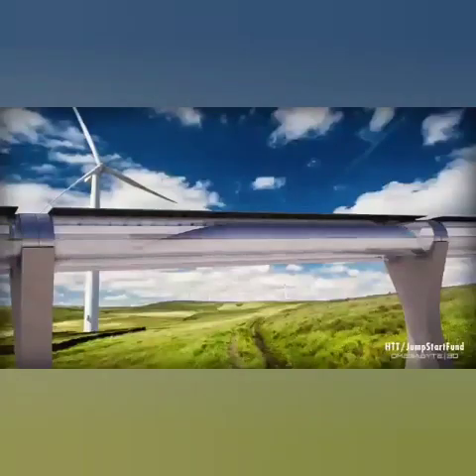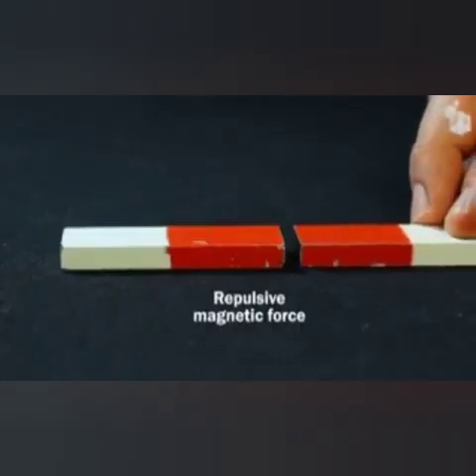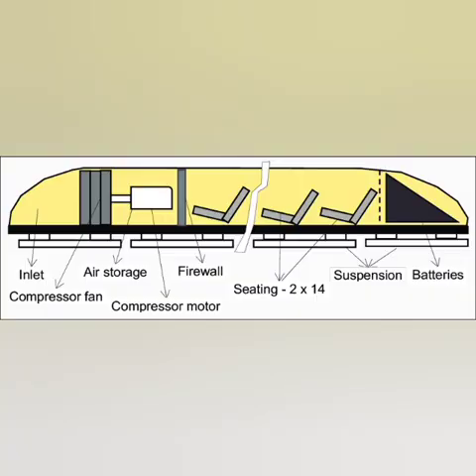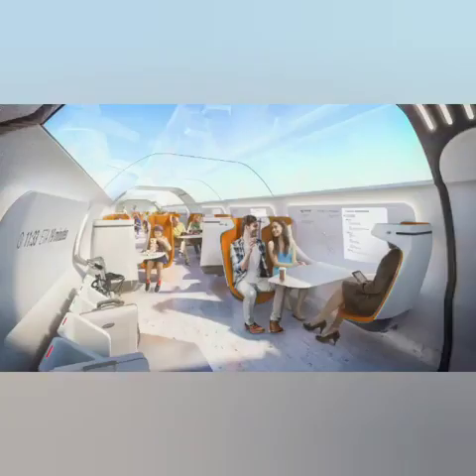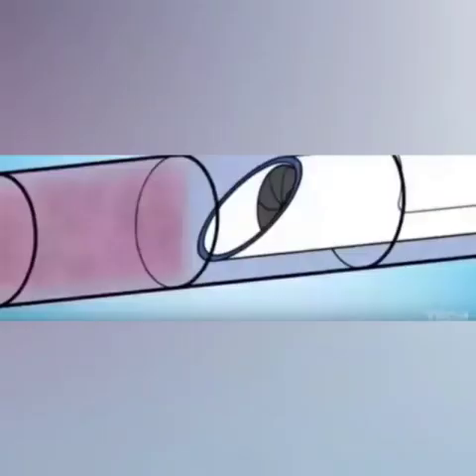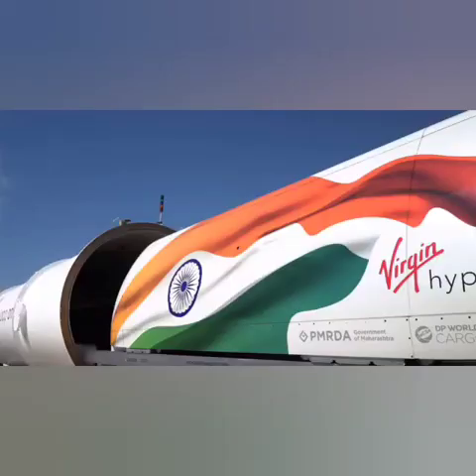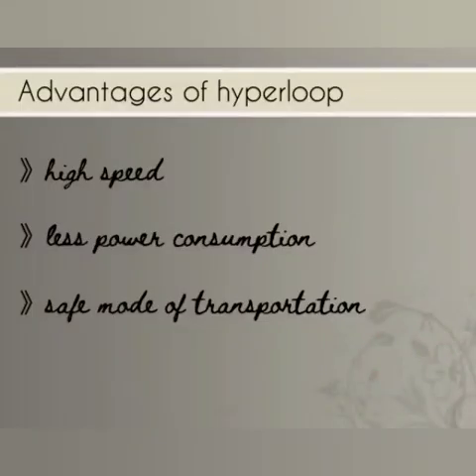Hyperloop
New mode of transportation - Hyperloop